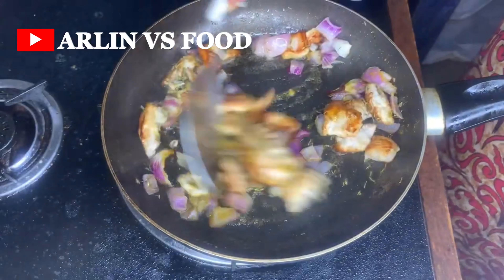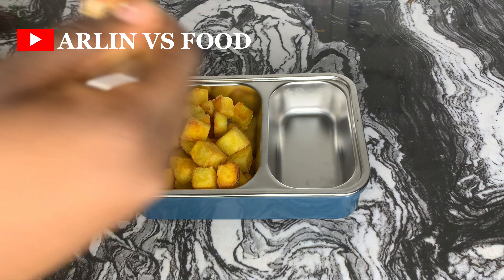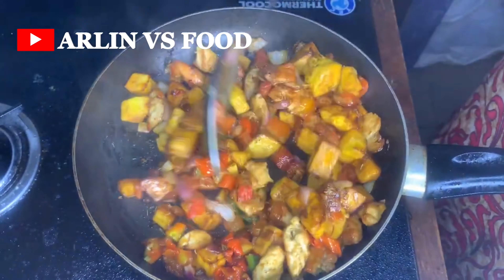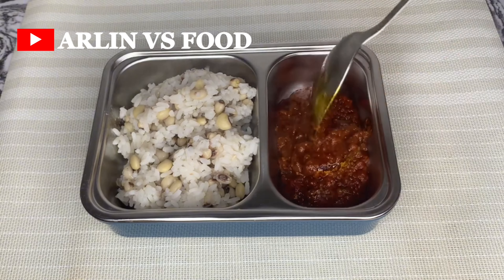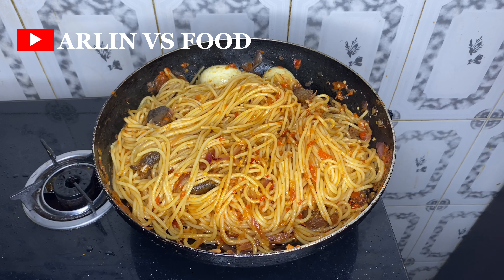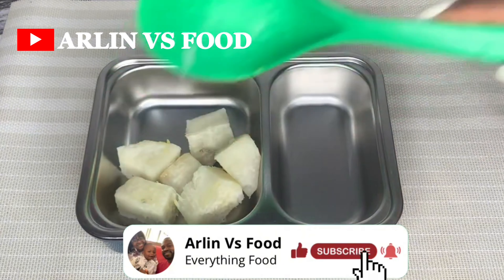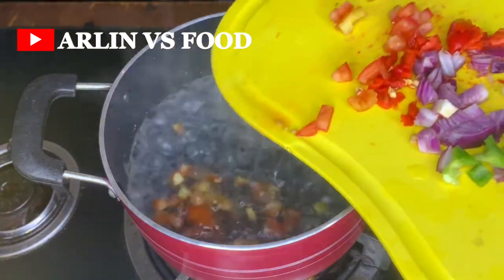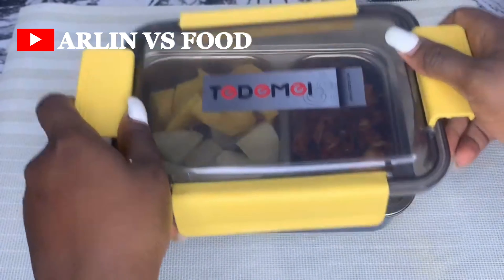7 KIDS SCHOOL LUNCH BOX IDEAS 2024 (What My NIGERIAN CHILDREN Eat for School Lunch)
These are 7 DELICIOUS and EASY SCHOOL LUNCH BOX IDEAS you should definitely try out & even more if you are a NIGERIAN looking to create EASY MEALS ON A BUDGET…

School Tiffin Meal-Prep Idea, Kids Lunchbox/AfterSchool Snack Recipe, Paneer Kofta Recipe, Indian special dinner recipe | festive recipe | no onion no garlic festival recipe
Meal-Prep for KIDS SCHOOL TIFFIN | Kids lunchbox ideas for school | What delicious did I cook for dinner | Quick Lunch Box Ideas for school, YUMMY LUNCH BOX Ideas. School Tiffin Box Recipes | Lunch Box Ideas for Kids | Indian Lunchbox Recipe, Kid's school lunchbox recipe, tiffin idea. Kids School lunchbox Meal Prep idea, | School Tiffin Box Recipes | Kids School lunchbox mealprep idea | Recipe for Busy Moms | Kids School tiffin ideas kidsLunchbox recipe | Indian Mom's Dinner Routine | bread recipe